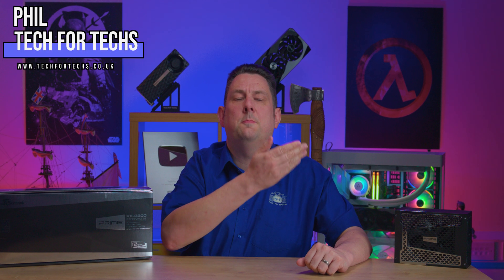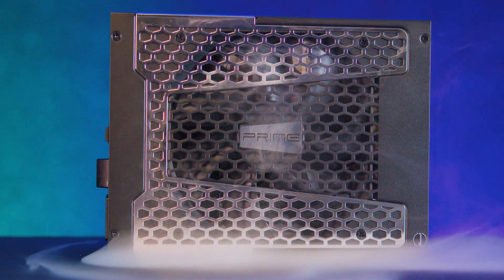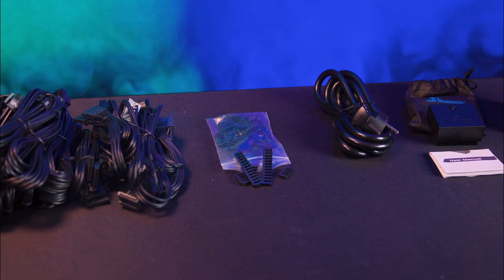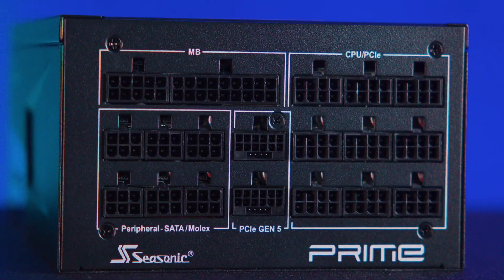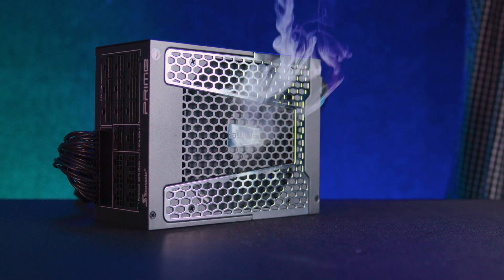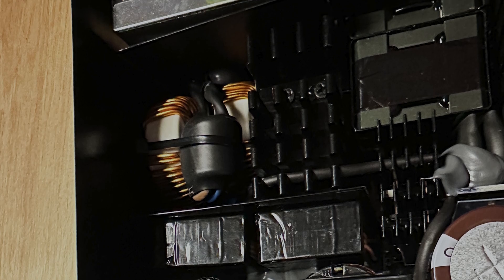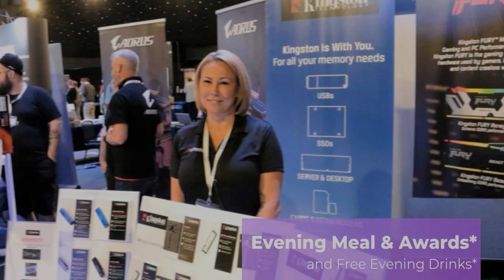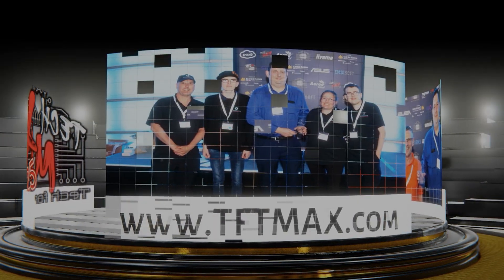Seasonic Prime PX-2200 ATX3.1: Testing the 2200W Beast!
Today we dive into the Seasonic Prime PX2200, an impressive 2200W 80 Plus Platinum power supply perfect for demanding enthusiasts and professional workstations. We'll cover unboxing, premium accessories, build quality, rigorous performance testing, and efficiency. Is this the ultimate power supply for high-end and future-proof PC builds?

🎟️ Don't forget TechMax Expo 25!
Join hundreds of tech professionals at the UK's premier trade event—Magna Adventure Centre, Sheffield, 27th June 2025. Free registration

🔗 Seasonic products available from Origin Storage and CaseKing UK:  (TRADE)

Timestamps:
00:06 Introduction & Power Supply Overview

01:11 Premium Packaging & Features

01:30 Included Accessories and Extras

02:03 PSU Design & Aesthetics

02:48 Connections, Buttons, and Cable Management

03:20 Performance Testing & Results

04:00 Efficiency & Benefits Explained

04:20 Verdict & Recommendations

05:07 TechMax Expo 25 Information

05:54 Conclusion & Call to Action

Category
Science & Technology